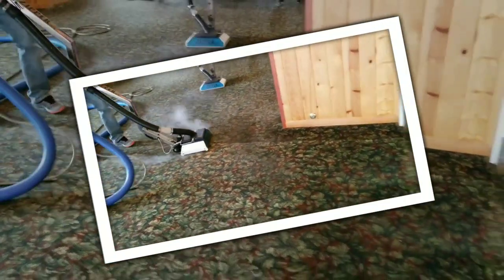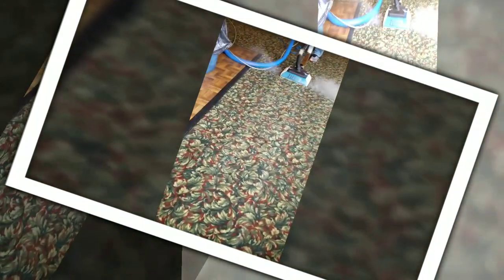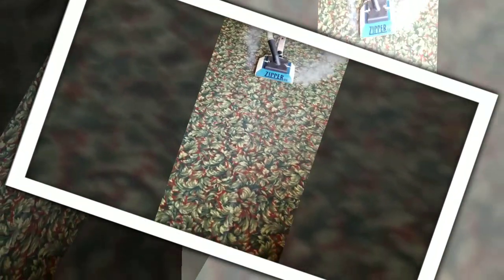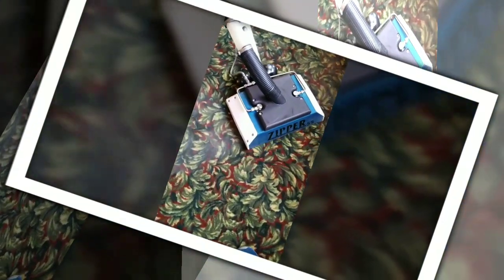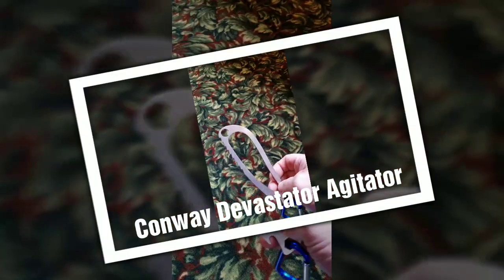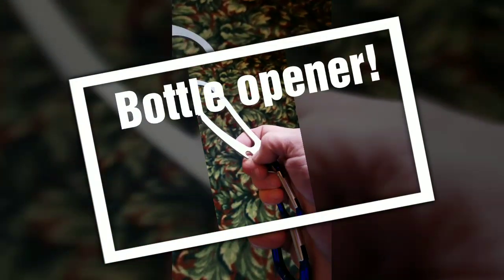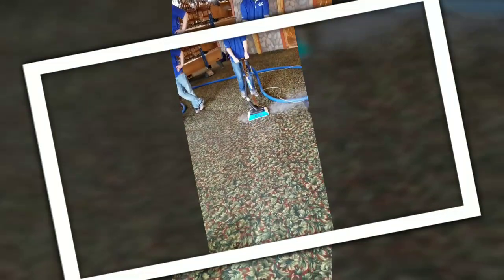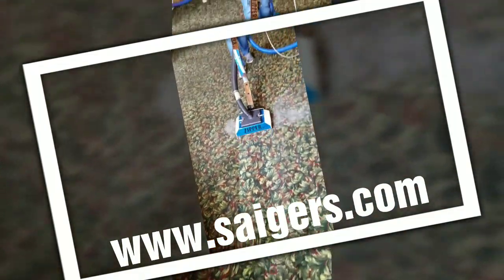Chasing the Grease AGAIN!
Chasing the Grease AGAIN with Saiger's! This week we saw more carpets with ground in deep grease. Saiger's Code Red Sauce and Zipper SS Super Spinners. Butler High Heat Truckmounts to power everything.